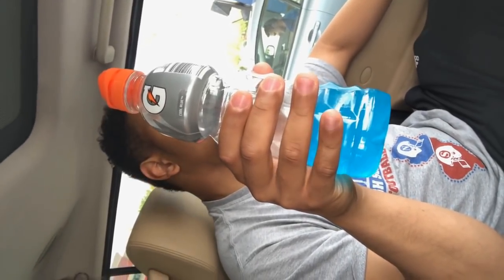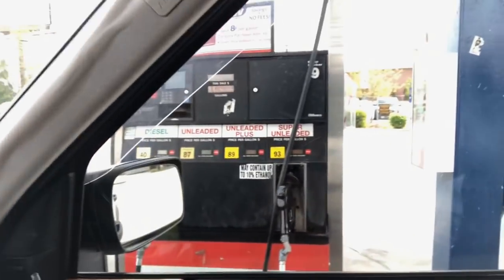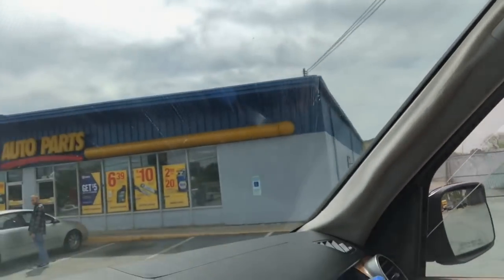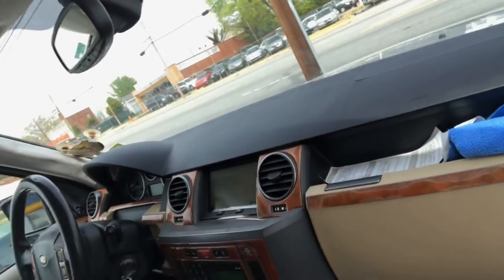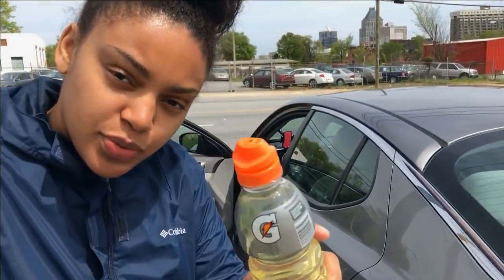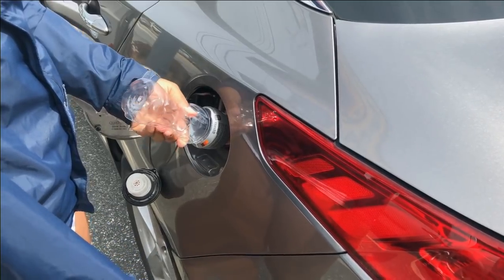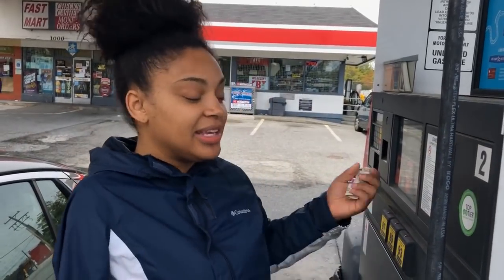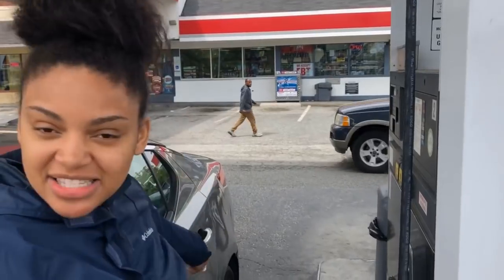RAN OUT OF GAS? HOW TO PUT GAS IN YOUR CAR W\O A GAS CAN!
Hey guys! So, last night I was very irresponsible and I waited to the last minute to head to the gas station. Unfortunately, I ran out but that's okay because I came up with a solution and I made a video to share with you all!!

Excuse my appearance, It was early in the morning.